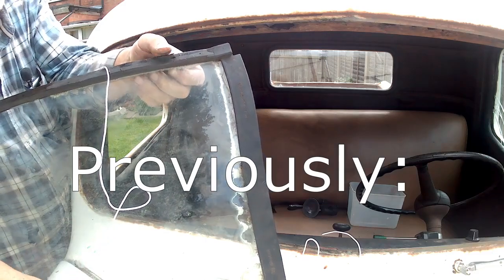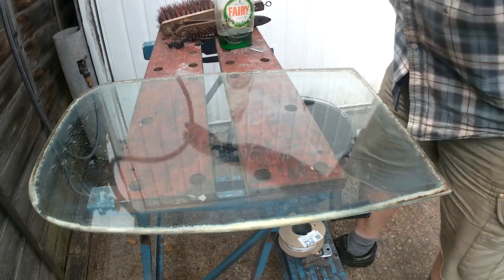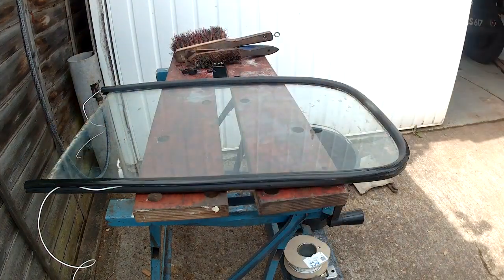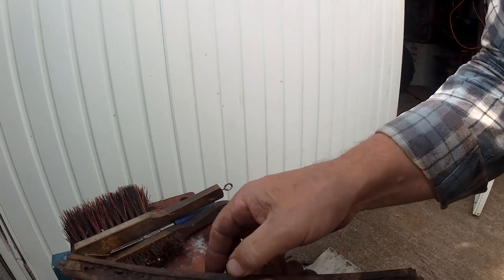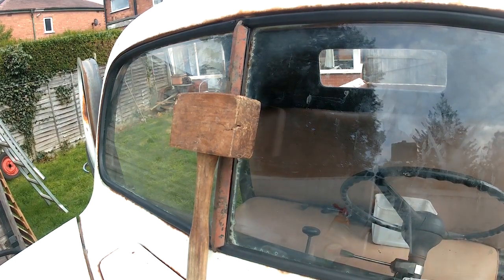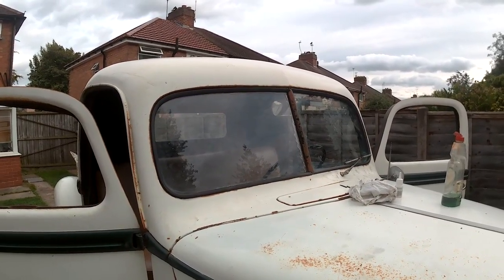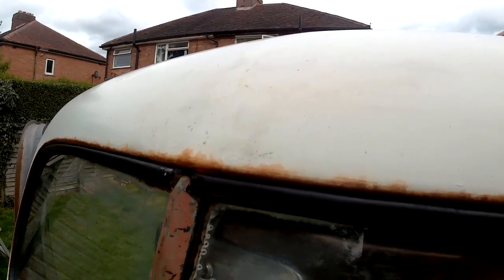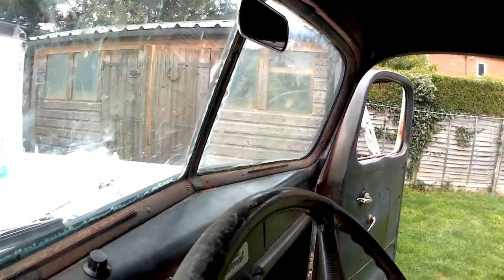41 Ford Pickup Rolling Restoration Part 4b: Mart muddles through a Windshield Refit. Pt2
My 1941 Pickup leaks like a sieve. In an effort to help stop the leaks I replace the windscreen (windshield) seals. But there's a problem. In this part you see how I get around it. I'm not an expert and have to improvise a lot due to parts availability here in the UK. I'm trying a new camera, and recording audio separately. This failed in a couple of sections, so audio quality is reduced in those sections. I will be putting out a few videos while I'm doing various jobs on the pickup. I have created a playlist to show all the 41 pickup resto jobs. Follow along for the ride.
Mart.